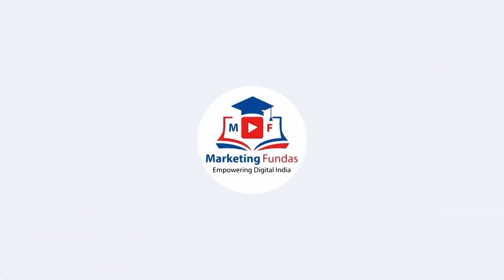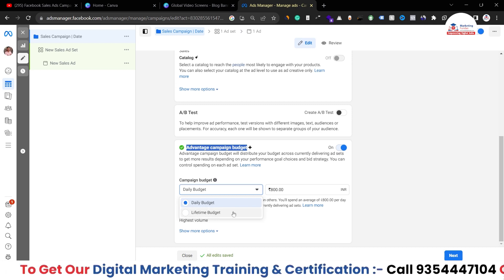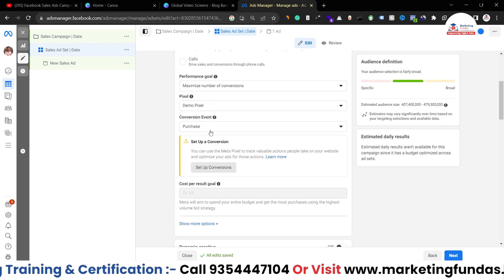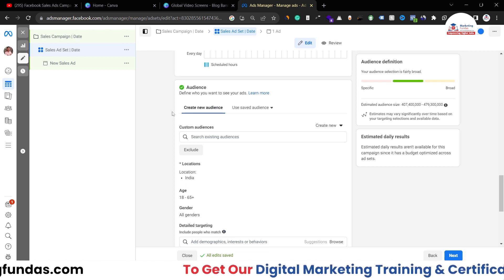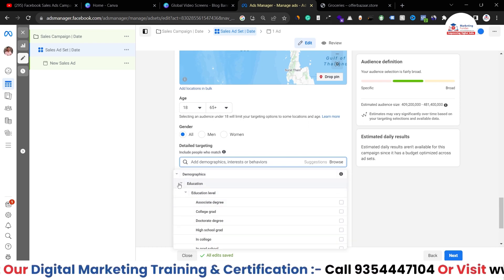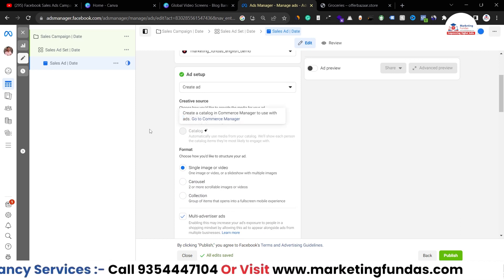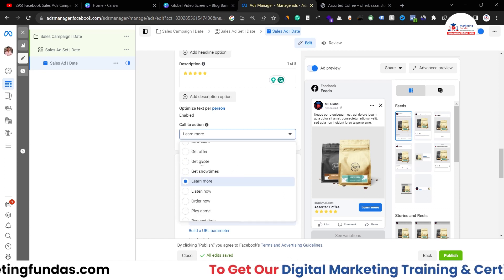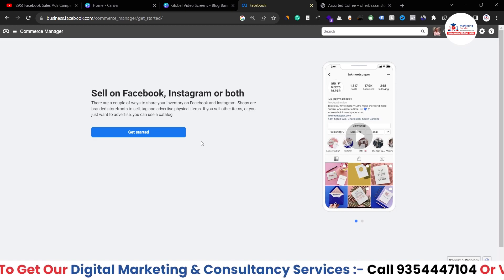Facebook Sales Ads Campaign Tutorial | Conversion Campaign Facebook Ads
In this video, I'll show you how to create a Facebook sales ads campaign that converts. I'll cover everything from setting your goals to creating your ads to measuring your results.